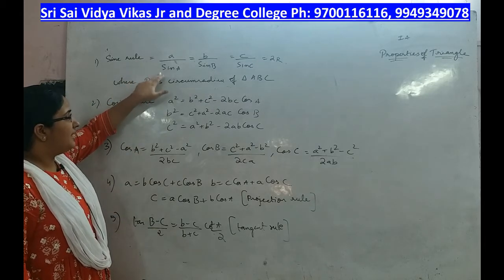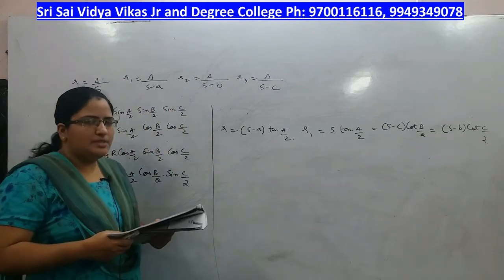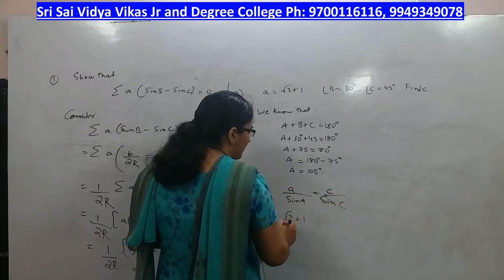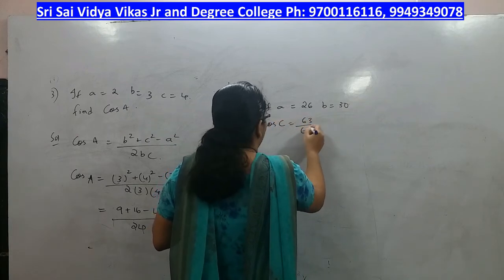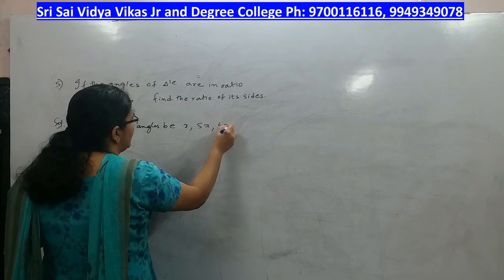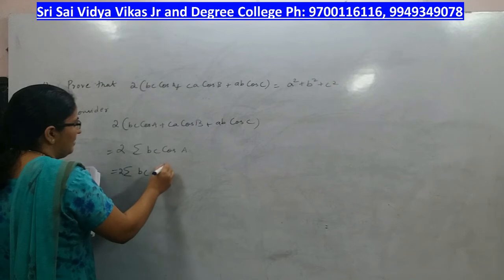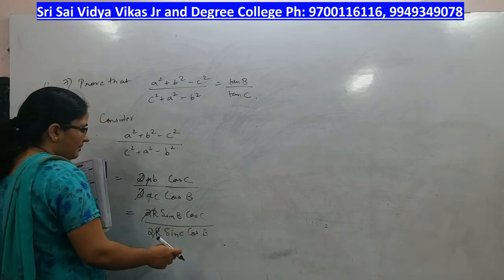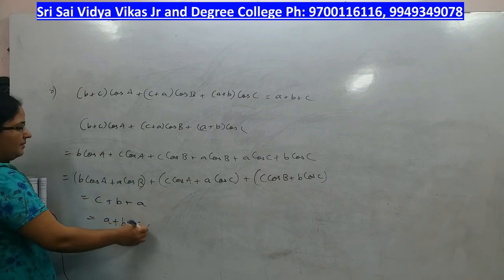Inter 1st yr Maths -1A (MPC,MEC) Properties of Triangle -1